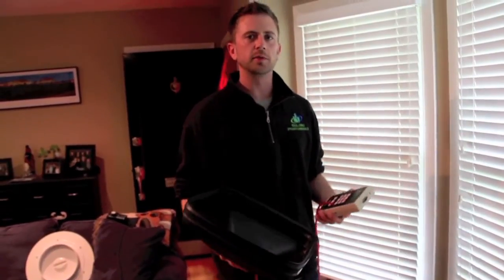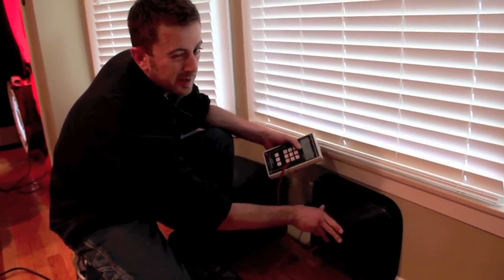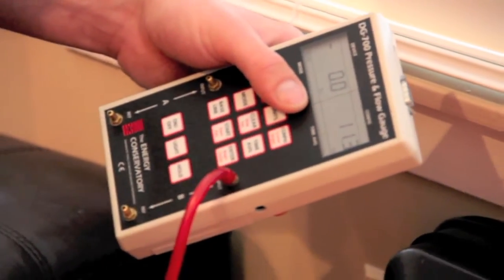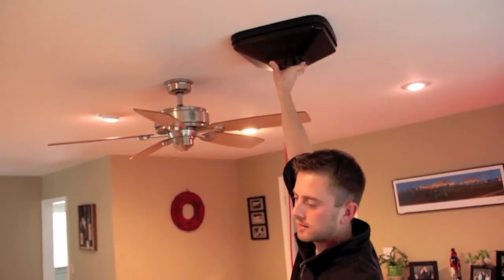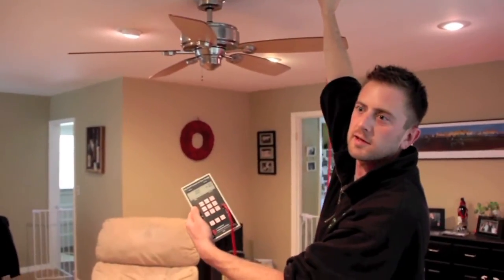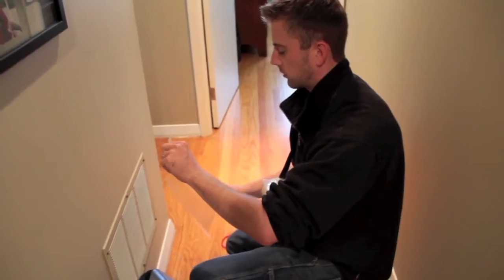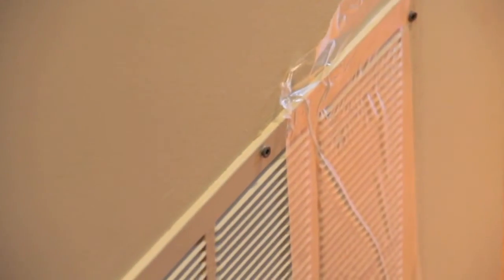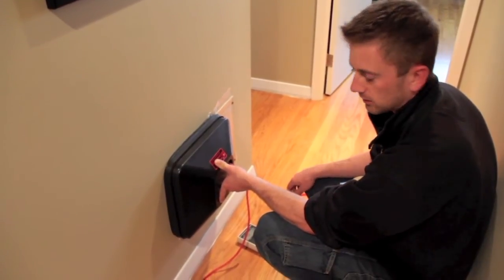Home Energy Audit - Part 2 - Testing for Duct Leakage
Video shows a simple duct-leakage test being performed on a house using a blower-door and a pressure pan tool.  The tool is also used to measure relative leakiness of recessed lights and exhaust fans as well.